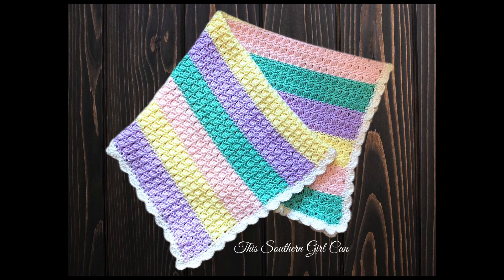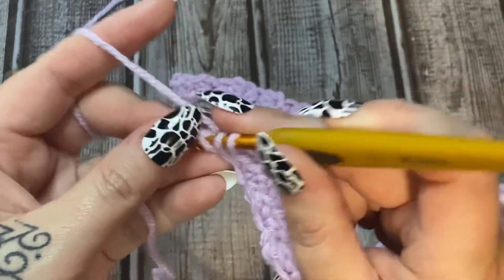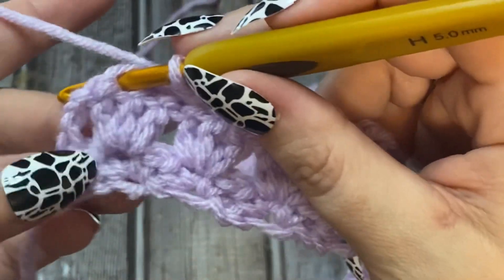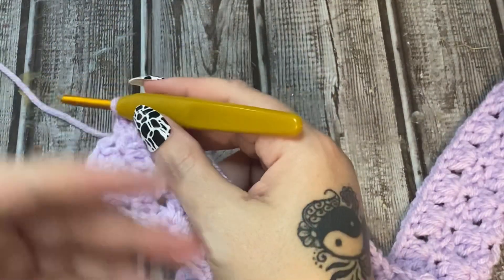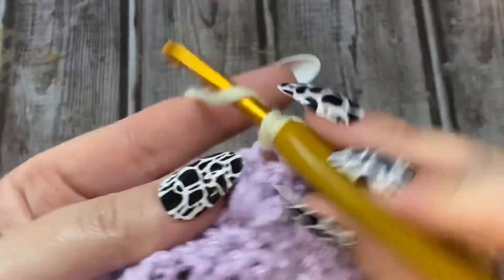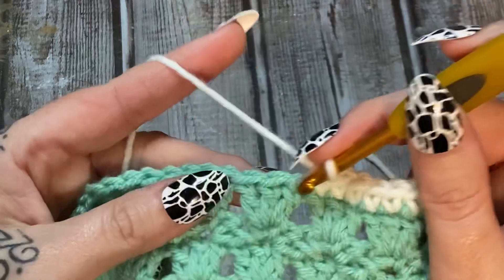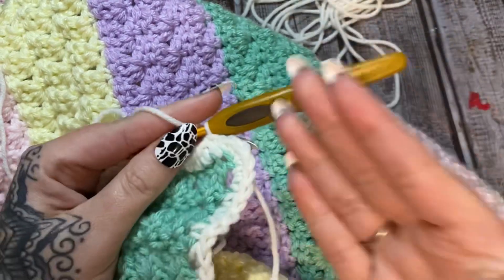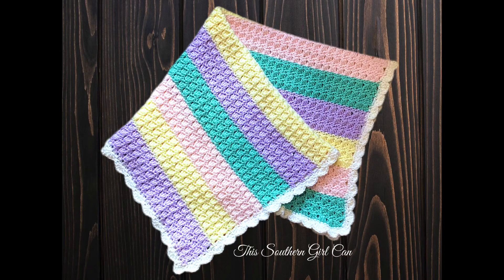Easy Crochet Blankets: Crochet Primrose Stitch Baby Blanket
For this blanket, I used worsted weight yarn, and a 5mm hook.